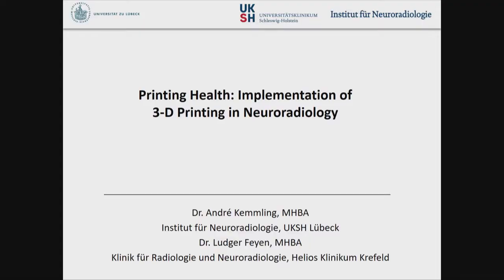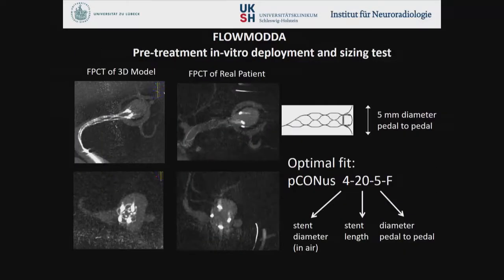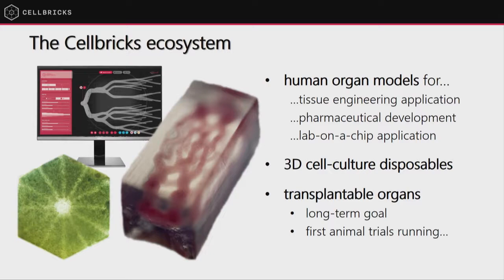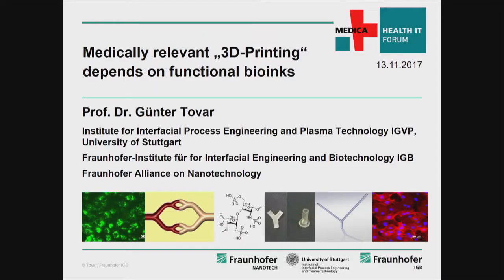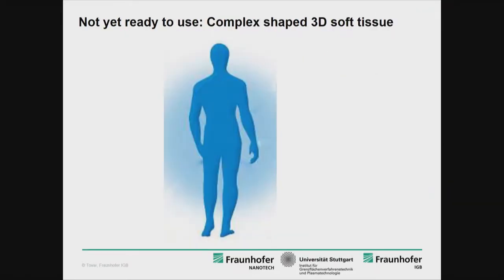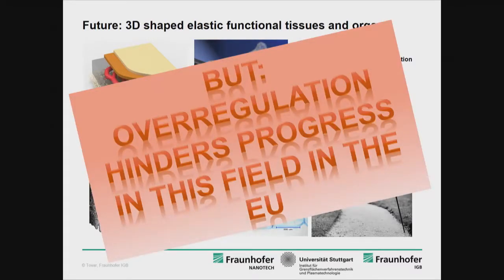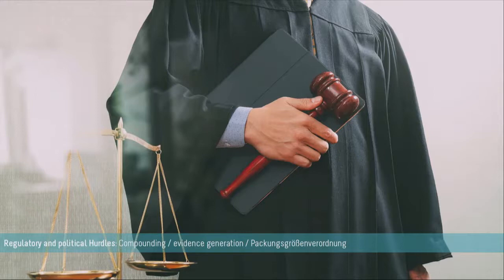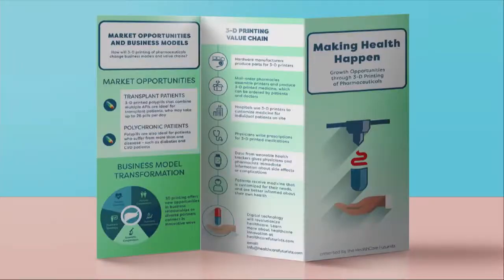Printing Health – is 3D-Printing ready for a broad implementation? | Digital health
Printing Health – is 3D-Printing ready for a broad implementation?

Moderation:
Philipp Grätzel von Grätz, Journalist

Panel:
Tobias Grix , Cellbricks GmbH
Dr. Tobias Gantner, CEO HealthCare Futurists
Prof. Dr. Günter Tovar, Speaker of the Fraunhofer Nanotechnology Alliance
Dr.med. Ludger Feyen, Mhba, Helios Klinikum Krefeld